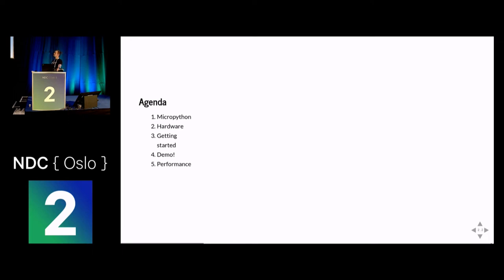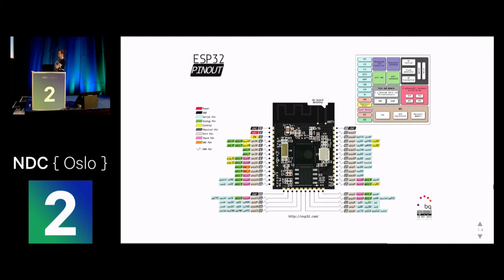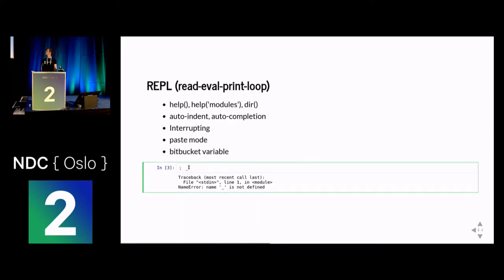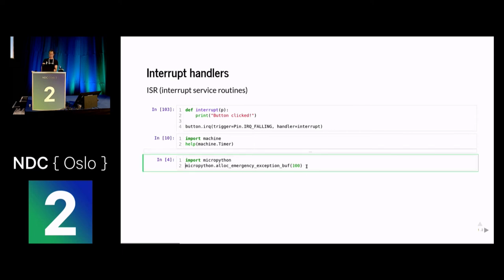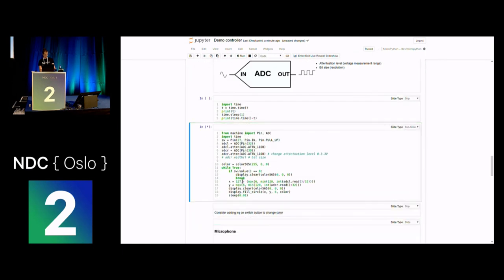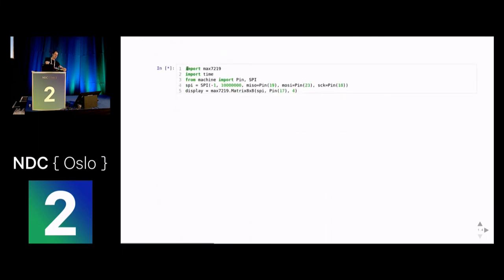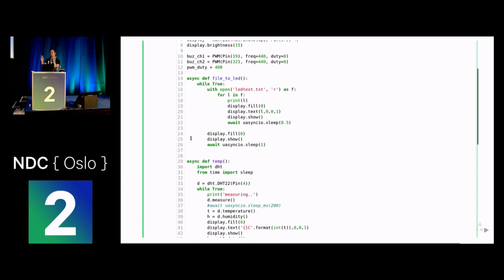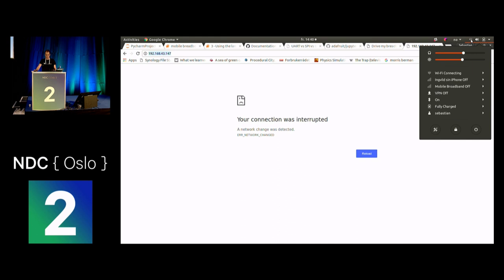IoT is fun using MicroPython - Sebastian Roll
Python might not be a language you would expect to see running on an embedded device. Yet here we are. That time has come. You can now run a Python REPL session directly on your microchip..
MicroPython is a Python implementation for embedded processors. It provides you with a subset of Python 3.5 features including numeric types, strings, tuples, lists, dictionaries and classes. Large parts of the Python standard library have also been ported.

This session will give an introduction to MicroPython, discuss how it differs from traditional CPython, and how to get up and running with coding yourself.